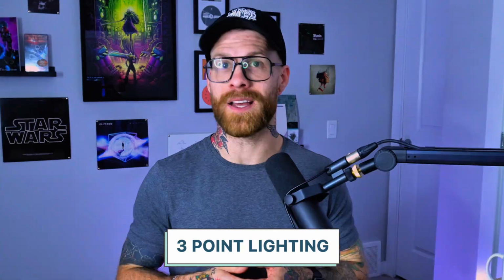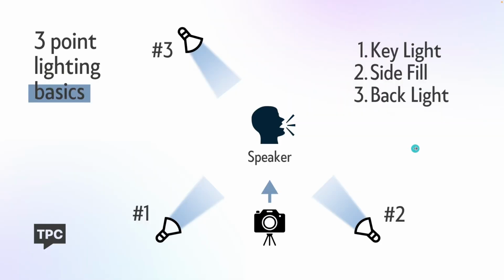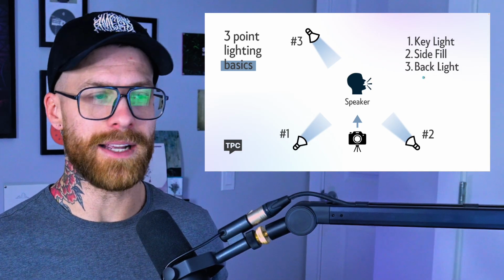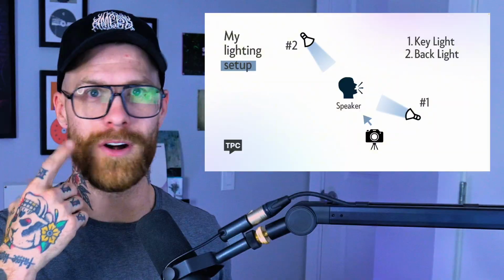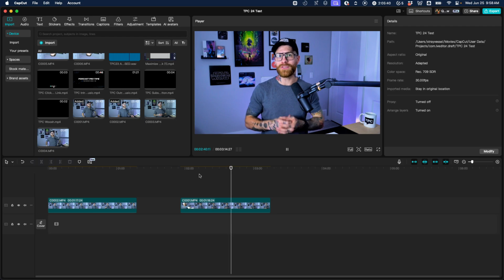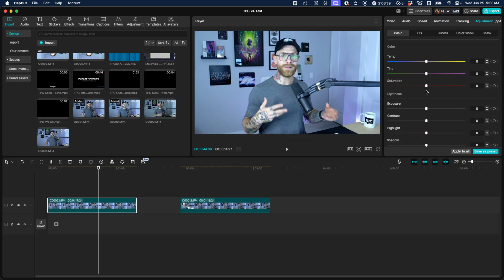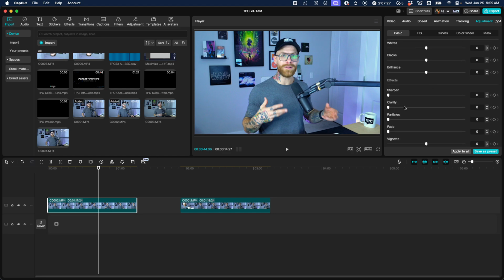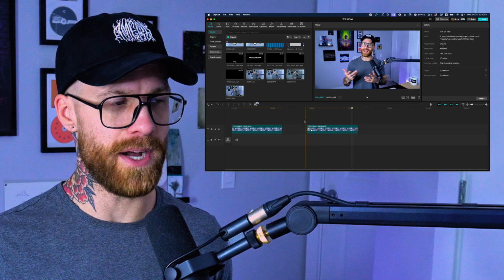LIGHT Up Your Video Podcasts with THIS Pro Trick!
Take your video podcasts to the next level with expert tips and tricks! In this video, we're sharing a simple lighting secret to make your video podcasts shine: the 3 point lighting technique. Not only that, but we’ll quickly walk you through how to tidy up your footage in CapCut too. Whether you're a seasoned podcaster or just starting out, dialing in your lighting will help you create engaging, high-quality video content that resonates with your audience and looks great online.

📑 *What we have discussed in this episode:*

*How To Upgrade Your Podcast From Audio To Video*